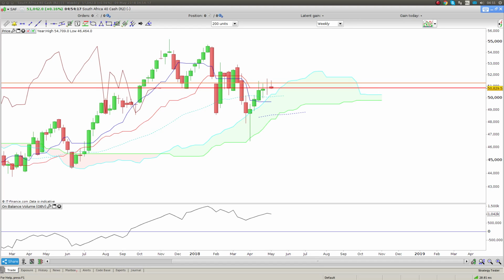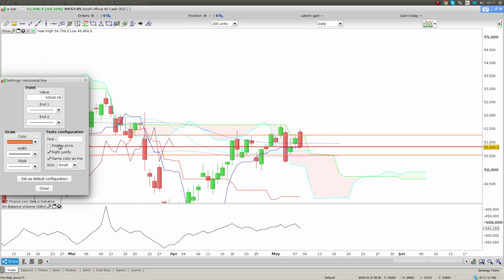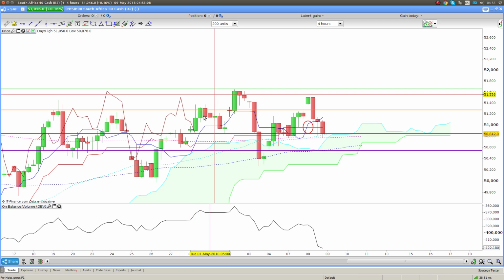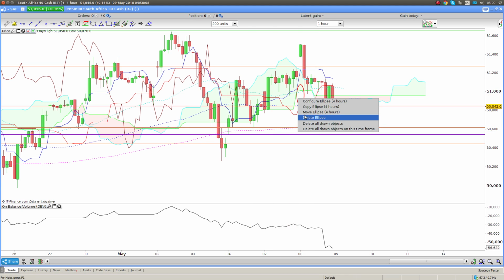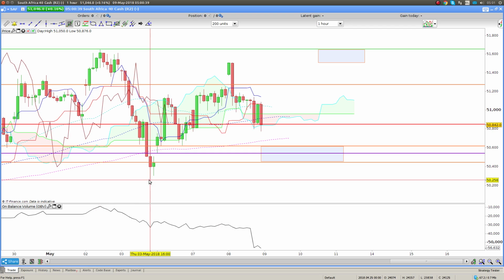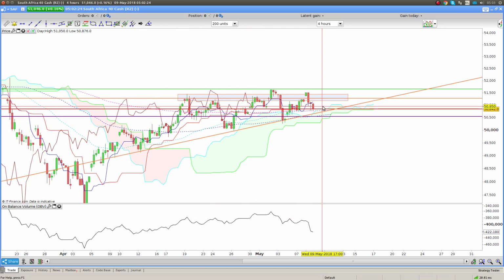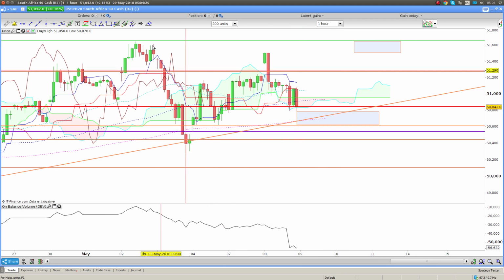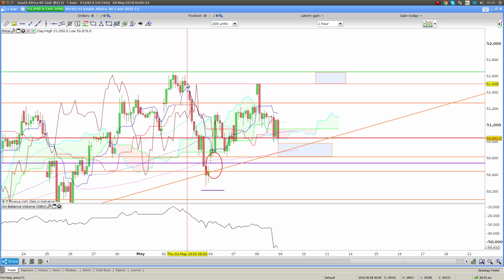Alsi Today 9 May, Bottom of range, long it is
This video is a daily series reviewing the ALSI looking for trade setups. ALSI is the FTSE/JSE Top40 Index which includes the 40 largest companies in South Africa.